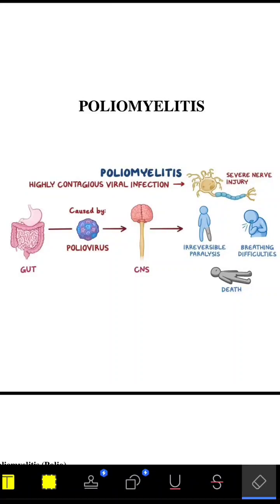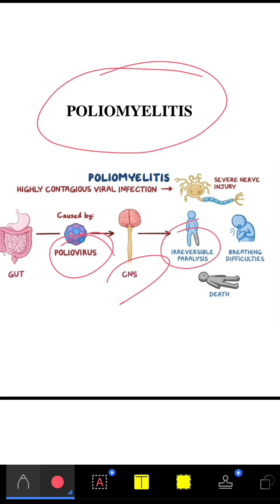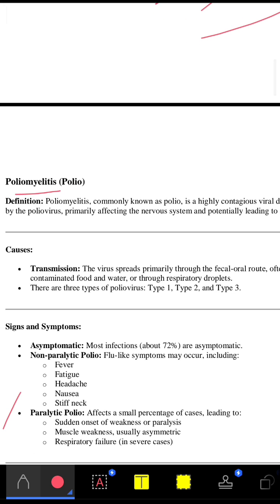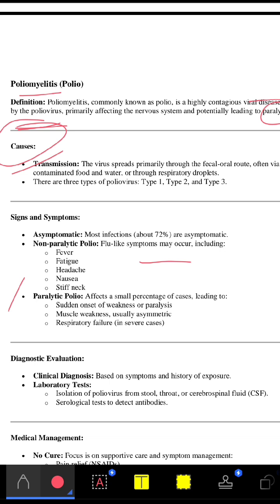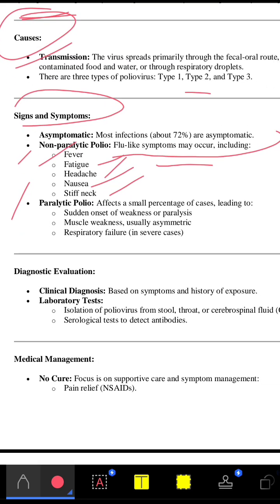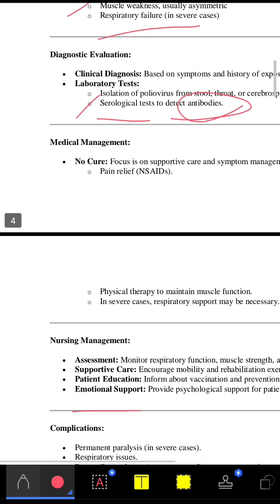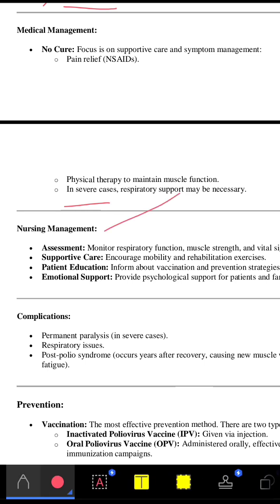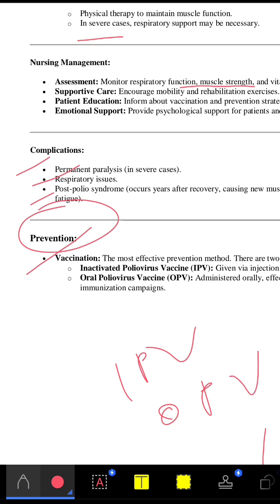Poliomyelitis medicalsurgicalnursing -2#gnm //2nd Gnm